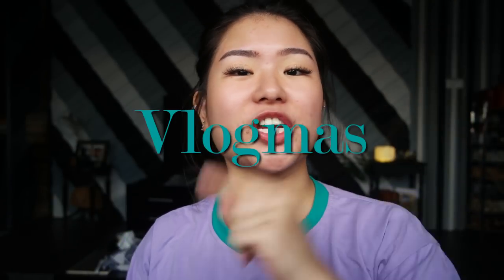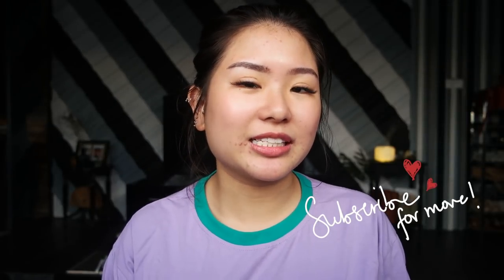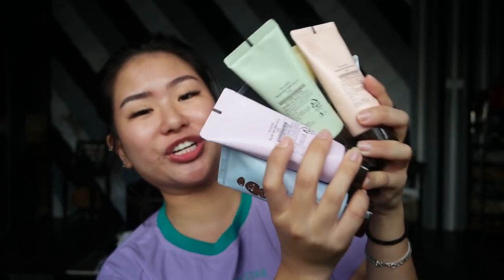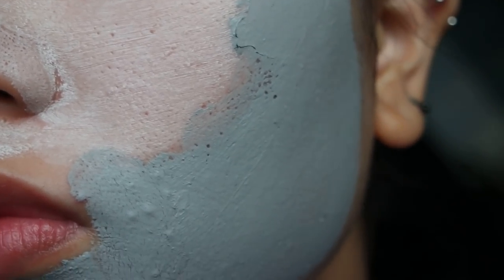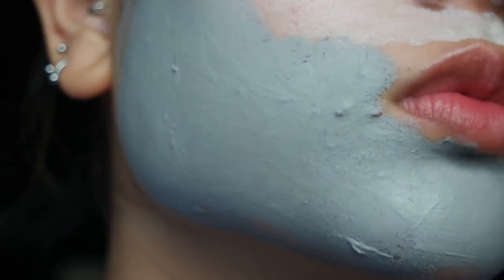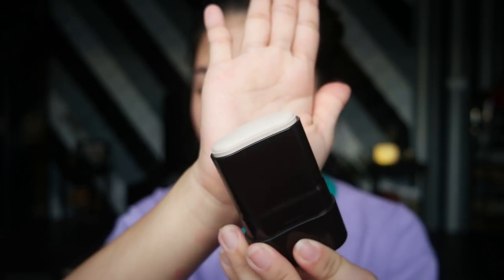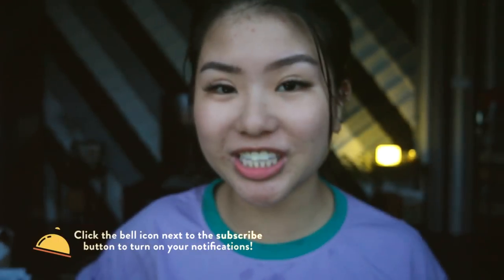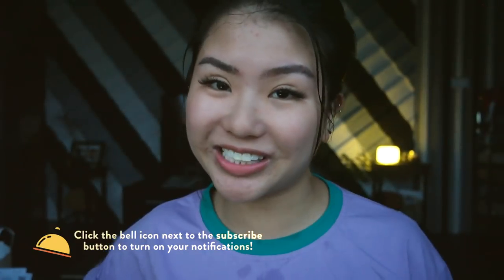INNISFREE VOLCANIC CLAY MASKS Y/N? | vlogmas day 11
BTW so sorry about the camera going in and out of focus at the 8 minute mark. My lens is acting up so I'm going to get a new one soon!

⇩ OPEN ME FOR GOOD STUFF

» PRODUCTS MENTIONED
☞ Super Volcanic Pore Clay Mask 2X,
☞ Super Volcanic Stick Mask 2X,
☞ Super Volcanic Peel Off Mask 2X
☞ Jeju Volcanic Color Clay Masks

Special deaaaaals on Lazada for 1212

Purchase any two Volcanic Mask products and receive an innisfree Cool Summer Trio Kit (while stocks last)
For purchases above $60, shoppers get to receive an innisfree My Green Travel Bag (while stocks last)
For purchases above $120 shoppers get to receive an innisfree Eco Tote Bag + Pouch Set (while stocks last)

» FOLLOW MY VLOGMAS JOURNEY

» CATCH THESE TOO

Hello, I'm Brenda - very artsy, a lil fartsy and always keen on creating good content. x

» I also run an online store for vintage jewellery from New York (and more in other parts of the world!) that I personally source, curate and shoot.
☞ gomargaux.net
☞ @gomargaux on instagram

▻ Music ◅
Stan Forebee & Kyle McEvoy - Kensington